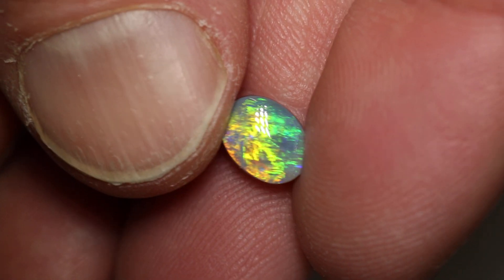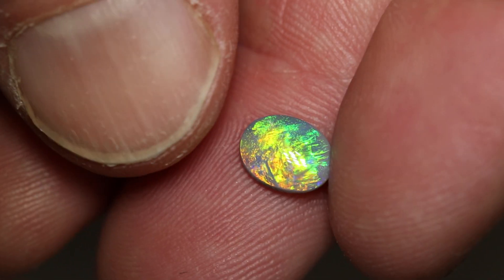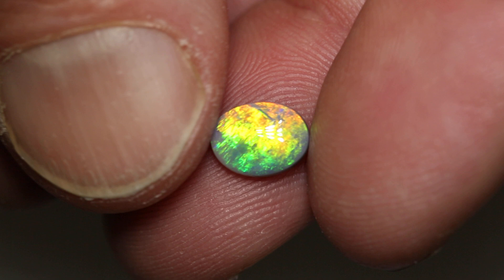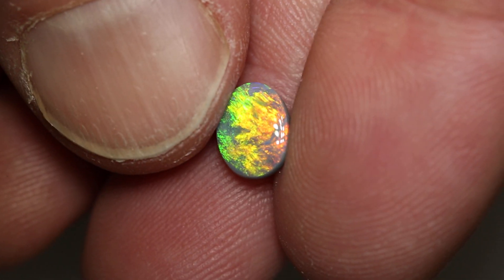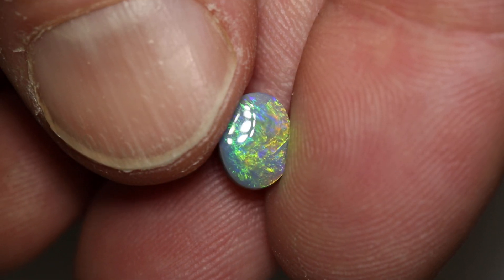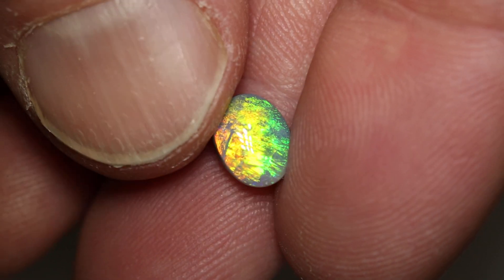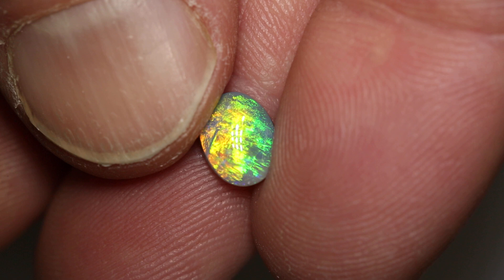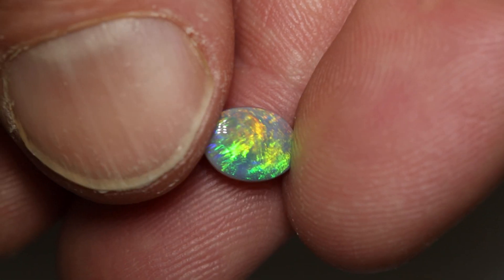Australian opal gems from Lightning Ridge